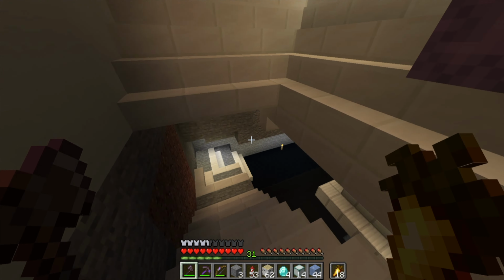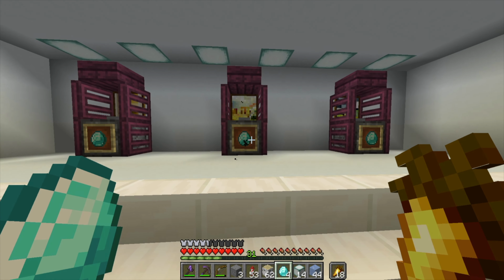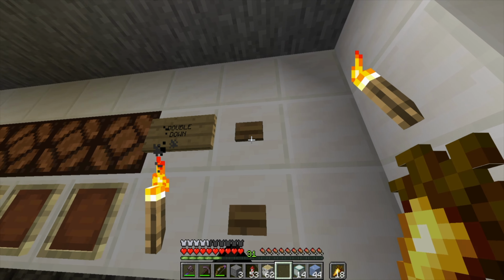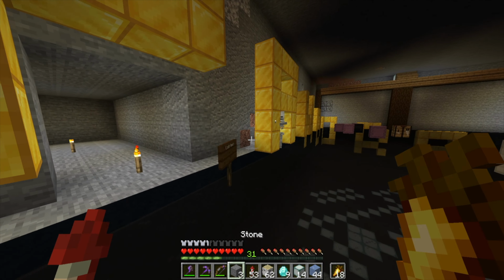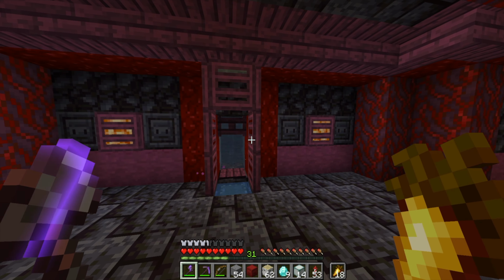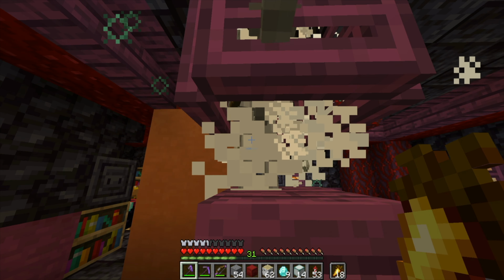Casual-Craft Season 8 Episode 6 : GET RICH OR DIE TRYIN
In this episode, Minute start work on Pandora's Casino machines. He also pays Pheonix a visit.

Apply to the server here!

Other Creators on the server! go check them out!!